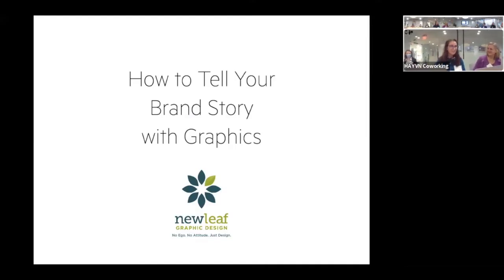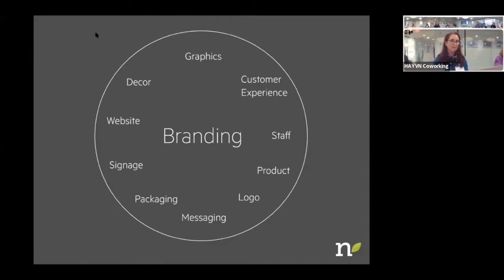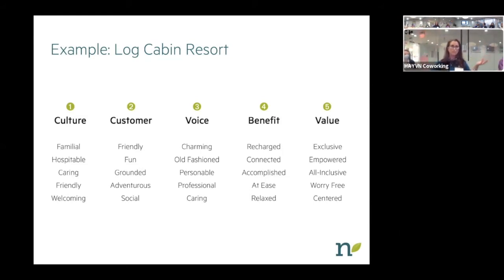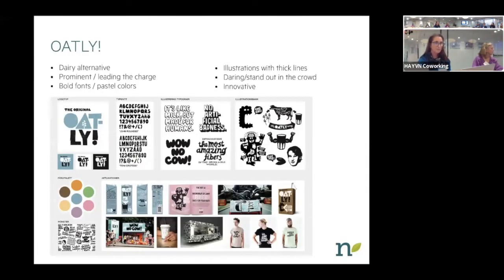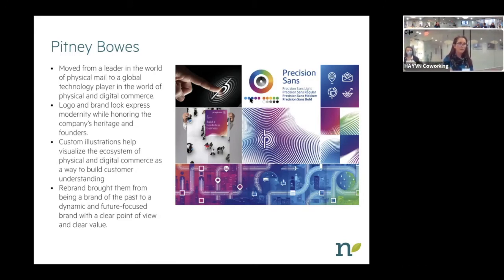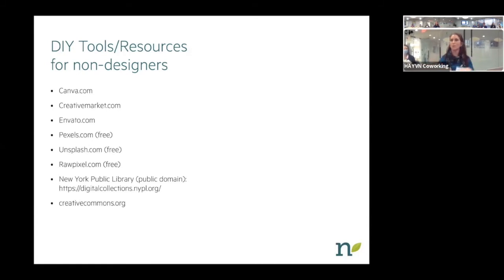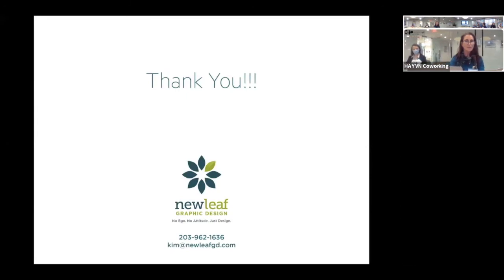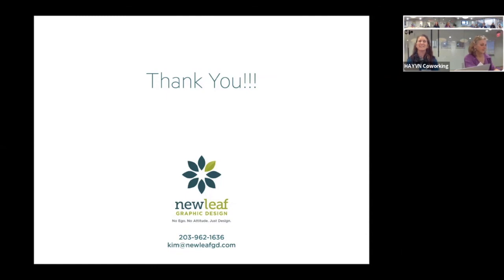How to Tell Your Brand Story With Graphics | Kim Barron | HAYVN HALFTIME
What is branding and why does it matter?
What is the role of a graphic designer in developing a brand?
A look at some companies that are doing it right.
Some tools you can use to DIY.

About the speaker:
For over 30 years, Kim has worked independently and in collaboration with a variety of companies. Her clients range from international companies like Hitachi, Pitney Bowes and Schott Corporation to national nonprofit organizations like the March of Dimes and The United Way to institutions like NYU Langone Medical Center and George Mason University.
Kim’s expertise in art direction, graphic design and production management have helped catapult her company, New Leaf Graphic Design, to immediate success. Her clean, distinctive design solutions and attention to detail — without the traditional designer’s ego — have also earned her a place in the heart’s of all her clients.
Since 1988, Kim Barron has communicated her clients messages from rough concepts to effective, innovative designs.